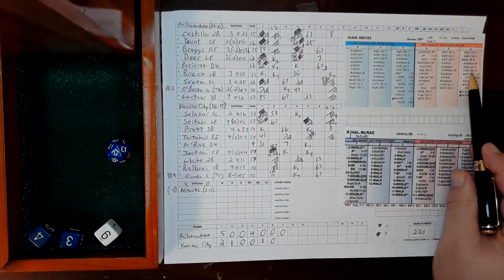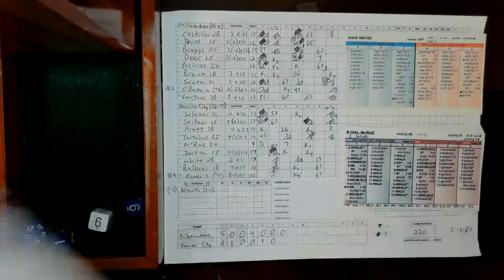Strat-O-Matic 1987 AL Replay Milwaukee @ Kansas City (Nieves vs Jackson)